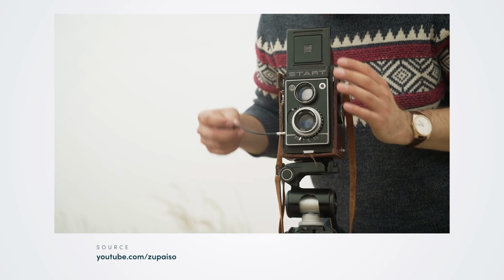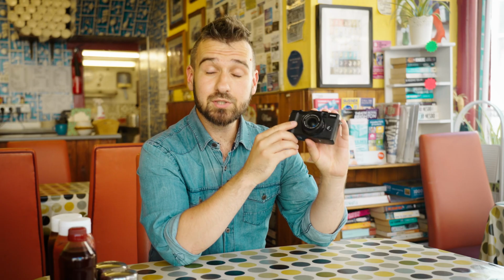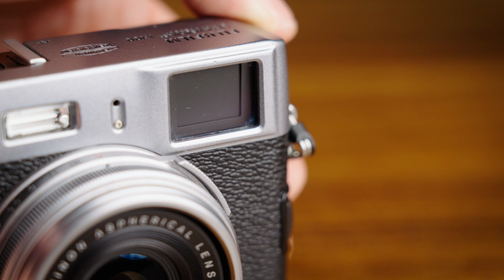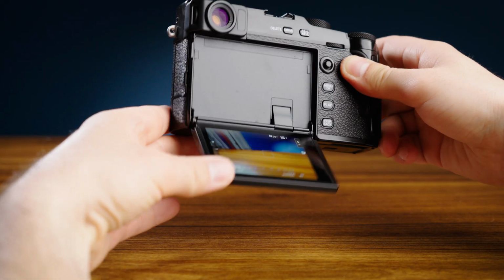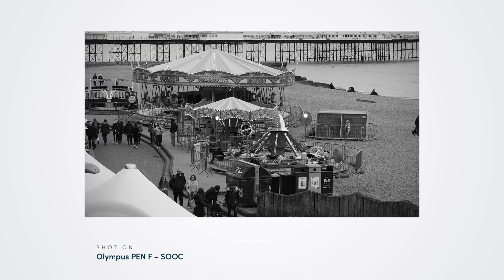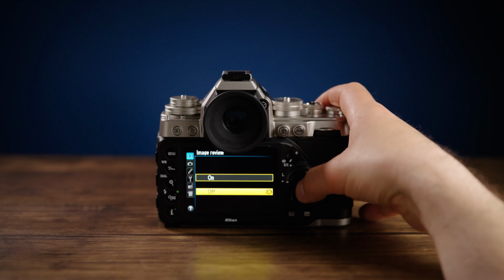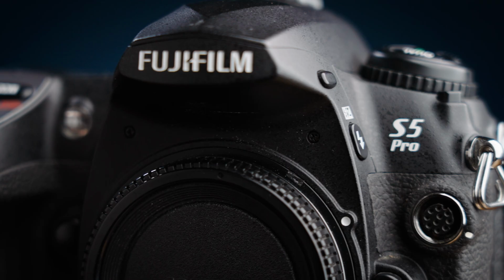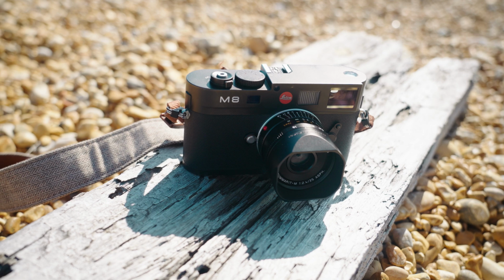Film-Like Digital Cameras... a Marriage of Nostalgia and Modern Tech | MPB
Is the price of film becoming too much? Are you tired of using digital cameras that just feel cold and unenjoyable to use? Well Jakub may just have a recommendation for you. In this video Jakub explores some of his favourite digital cameras, that feel like film.

00:00 Introduction
01:24 Fujifilm X10
03:14 Fujifilm X100
04:54 Fujifilm X-Pro 3
06:53 Olympus PEN-F
08:32 Nikon Df
10:03 Nikon Z fc
10:38 CCD Sensors
12:30 Leica
13:30 Conclusion

MPB is the world’s largest platform to buy, sell and trade in used photography and videography gear. MPB is a destination for everyone, whether you’ve just discovered your passion for visual storytelling or you’re already a pro. We’re loved and trusted by more than 650,000 visual storytellers around the world.